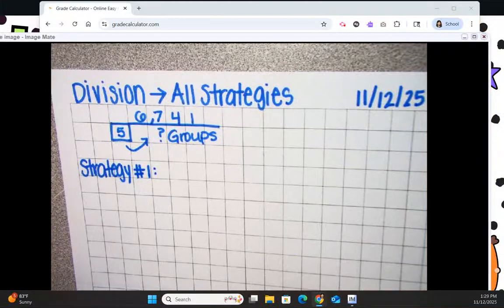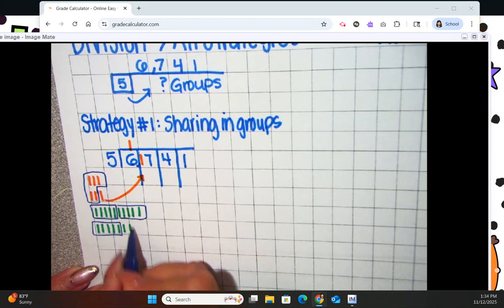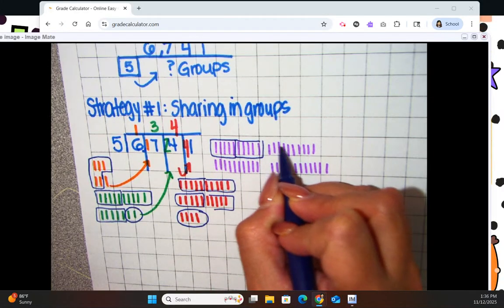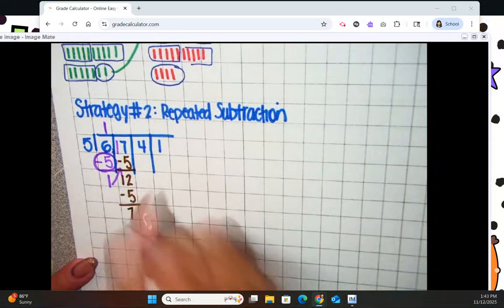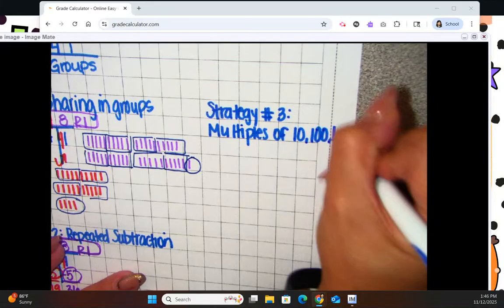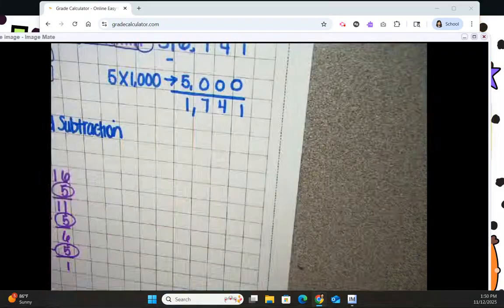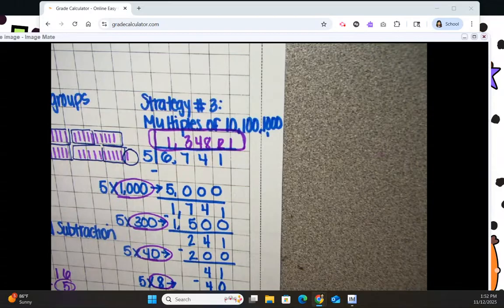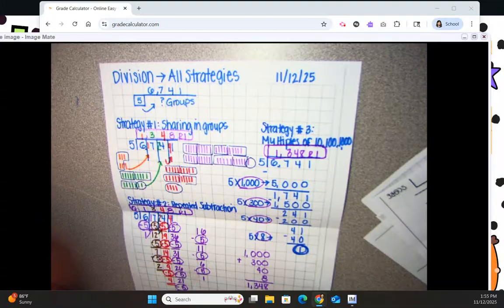11/12/25: All Division Strategies